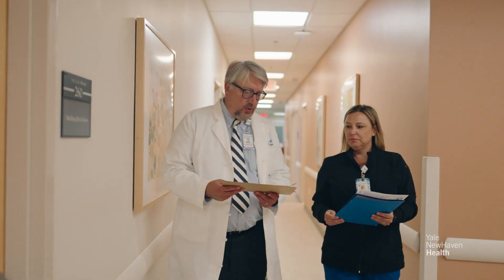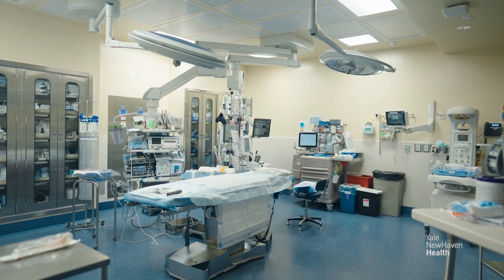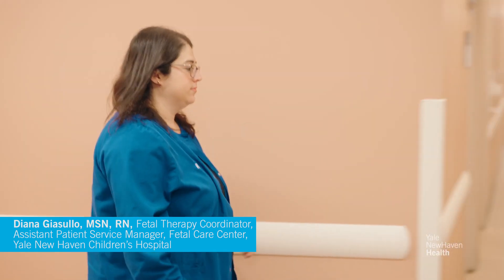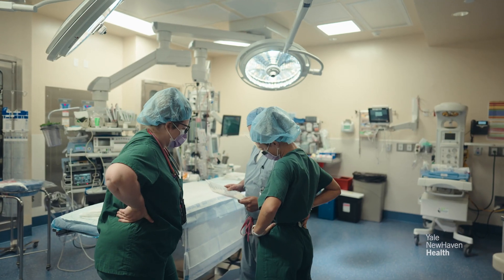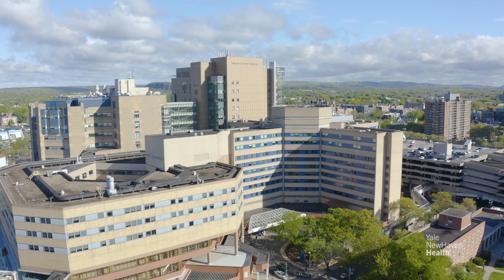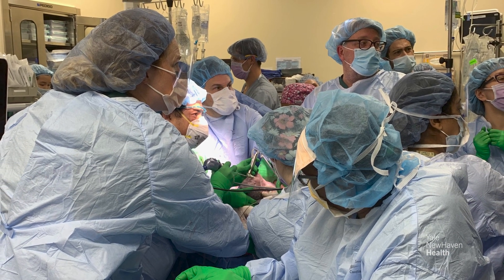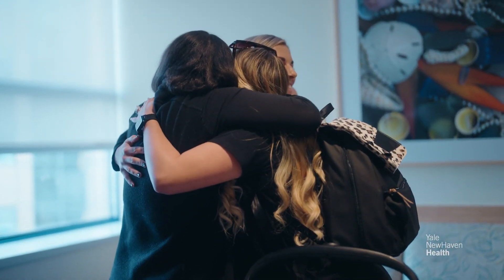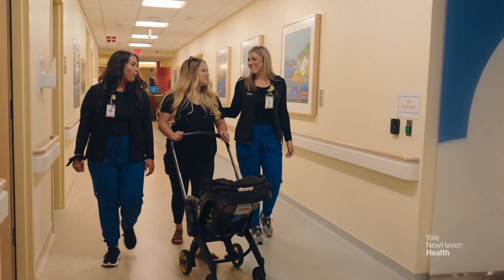Thriving Thanks to Advanced Fetal Surgery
Summer was planning her baby shower, when shocking news changed the trajectory of her pregnancy from textbook delivery to a team of over 40 specialists performing a life-saving procedure through Yale New Haven Children’s Hospital’s Fetal Care Center for her baby girl.

1261 ynhh summerstory final